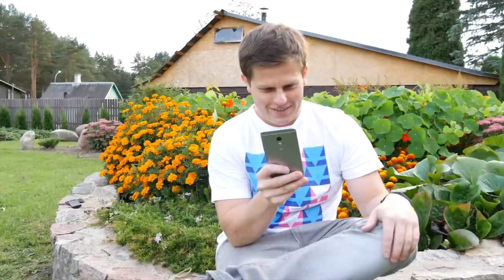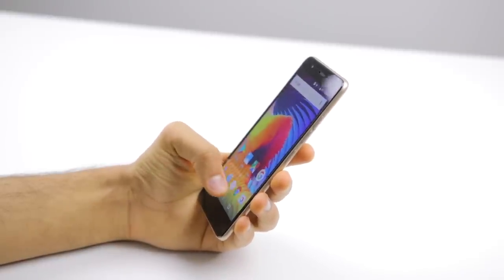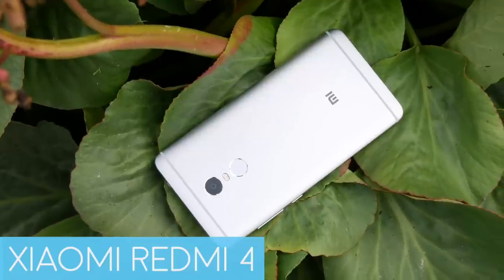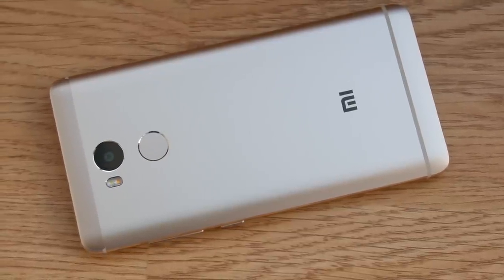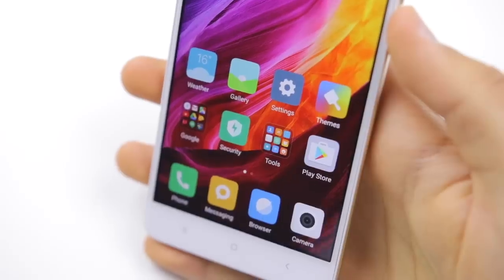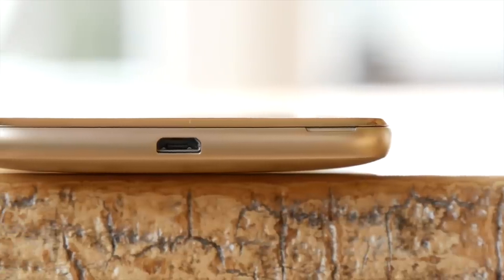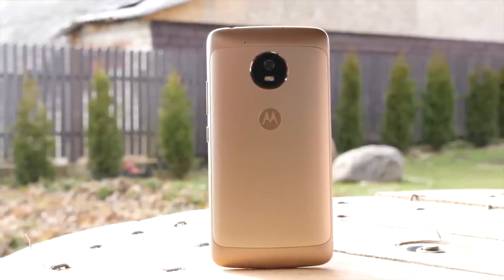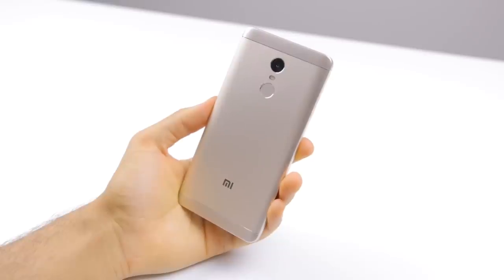Best BUDGET Smartphones - Top 5 Cheap Phones!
Best budget smartphones of 2017 shown in this video! Thanks to Linus from TechLineHD for joining me on this video.

Linus' best budget Android phones video (basically part 2 to this video)

Music Information:
Artist: HOME